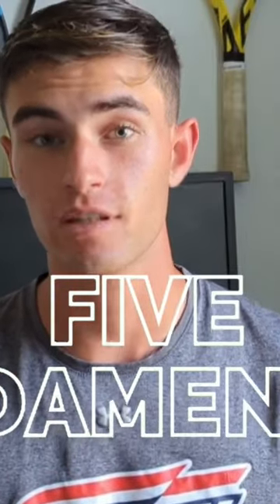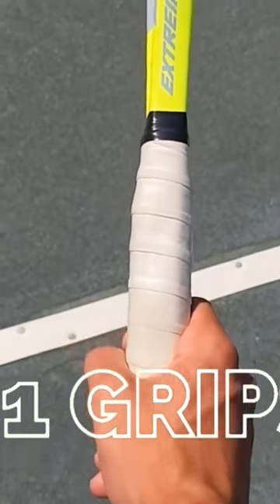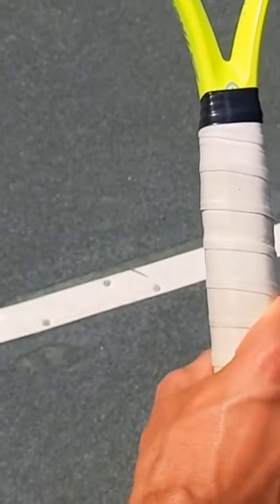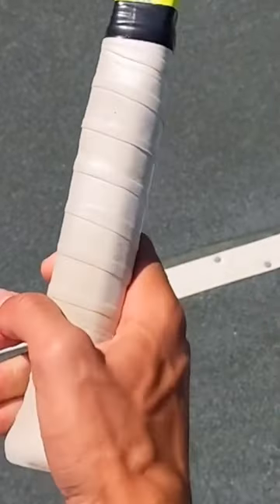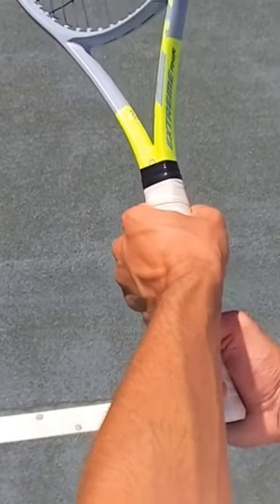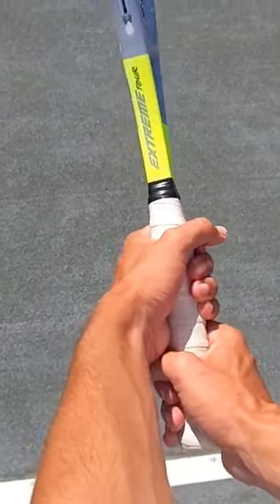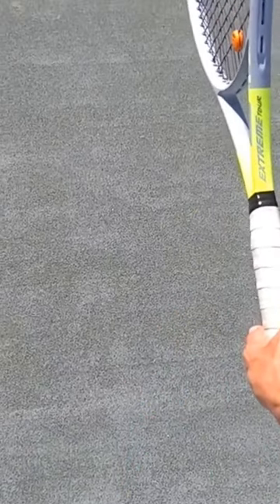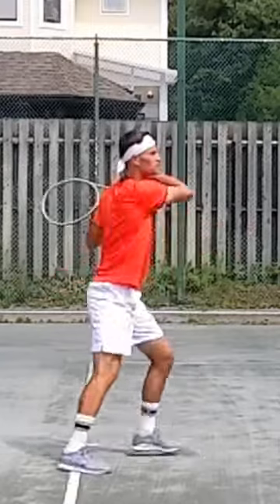Do You Practice The Tennis Fundamentals? Here Are Two Of The Five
How to hit all the basic tennis shots. I will share five tennis fundamentals that will hopefully help you improve your game. Also, these videos are helpful for anyone who has always wanted to try tennis.